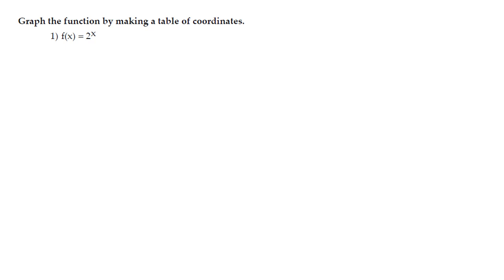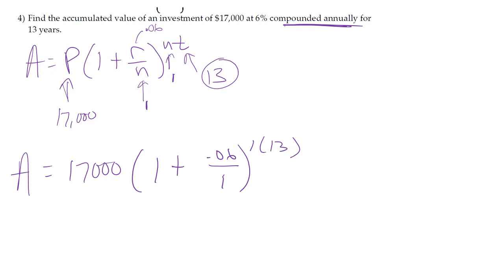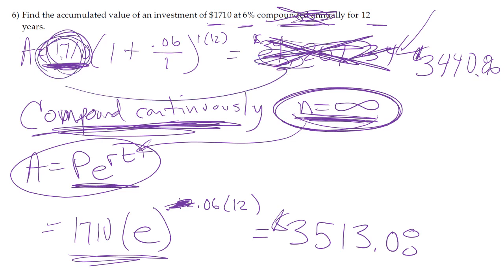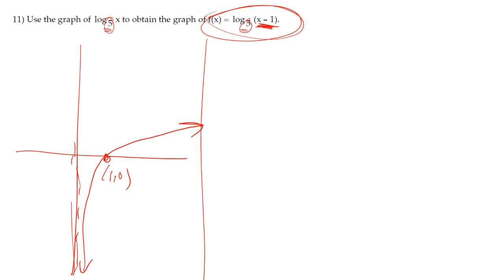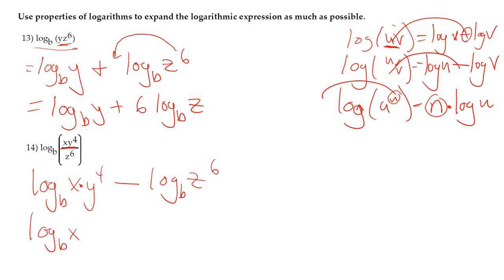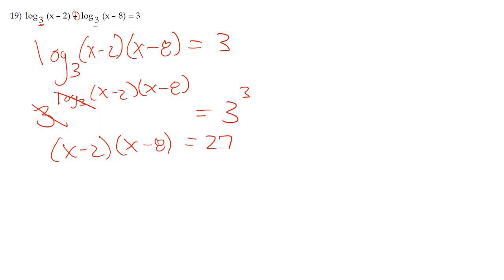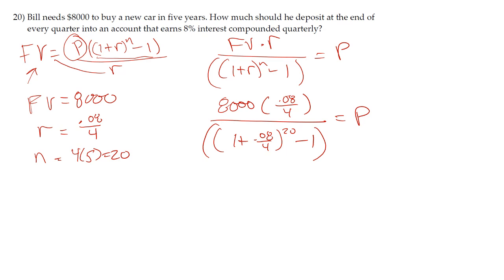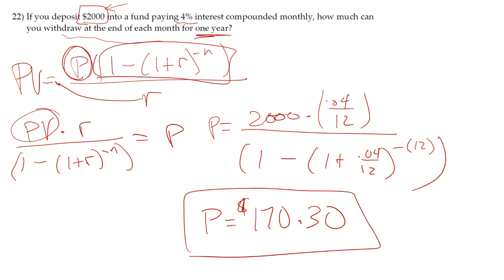Test 3 Review 2025